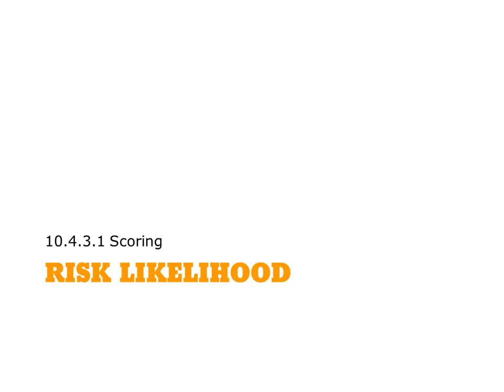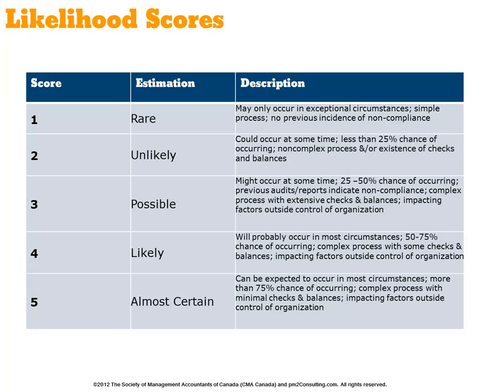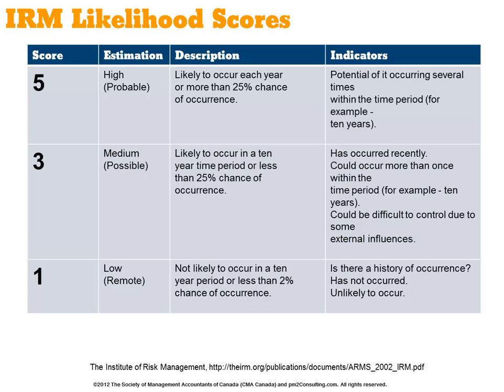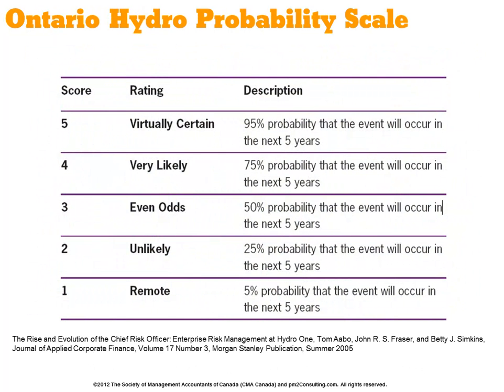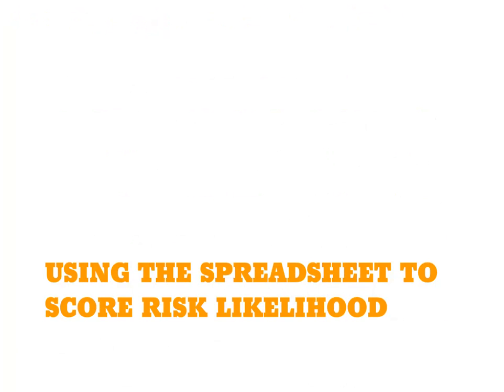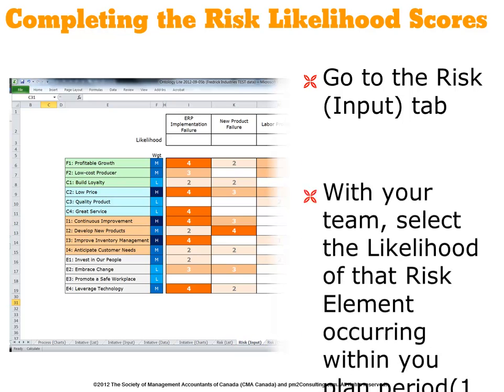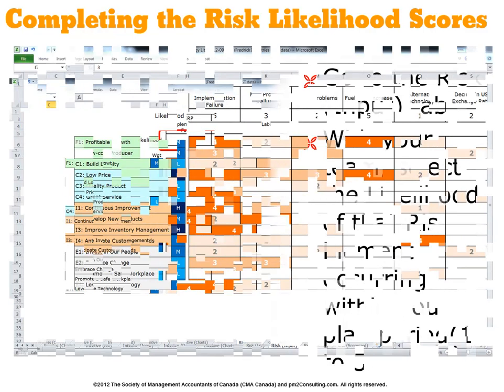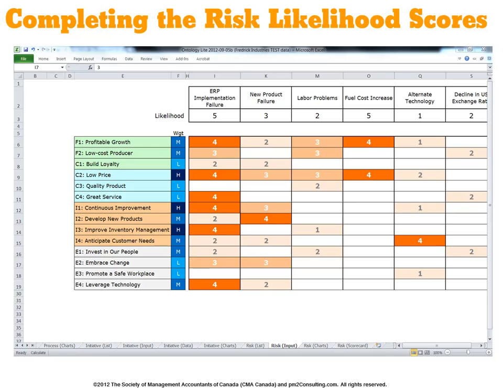Scoring Risk Likelihood